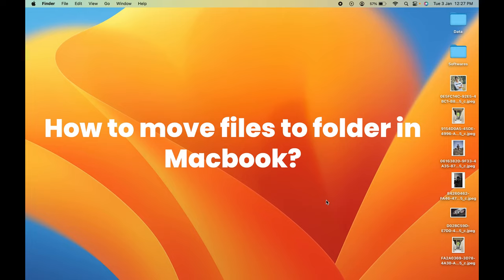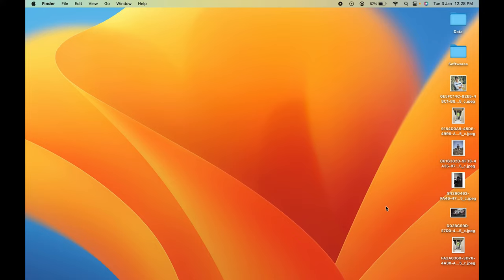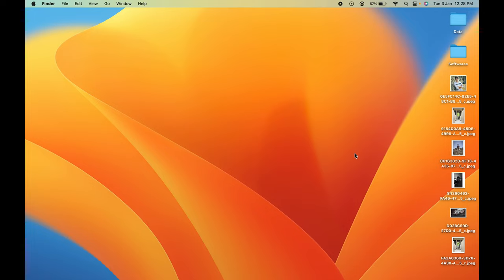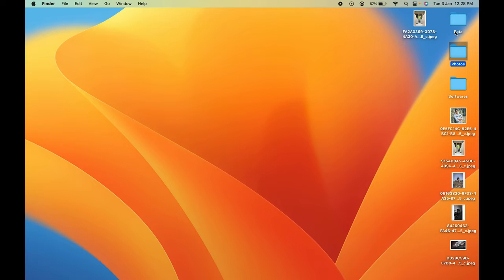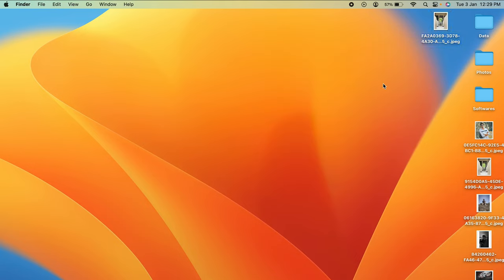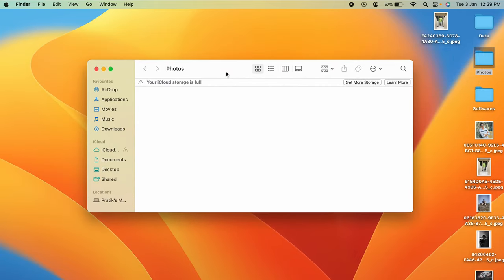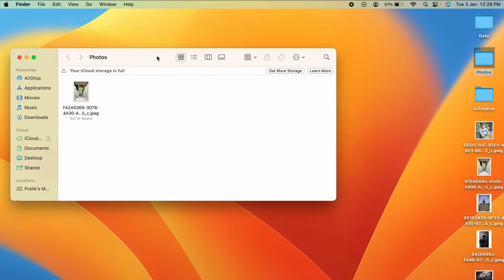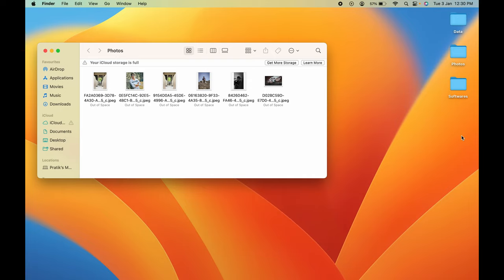How to Move Files to Folder in Macbook Air/ Pro or iMac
How to move files to folder in a Macbook? A simple tutorial that teaches you the steps to  move files to a folder in your Mac.